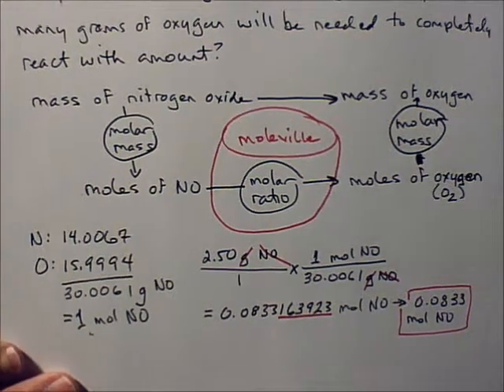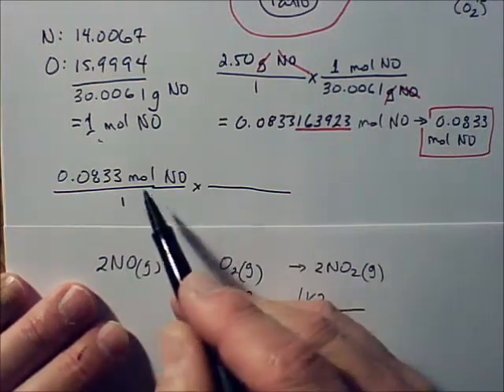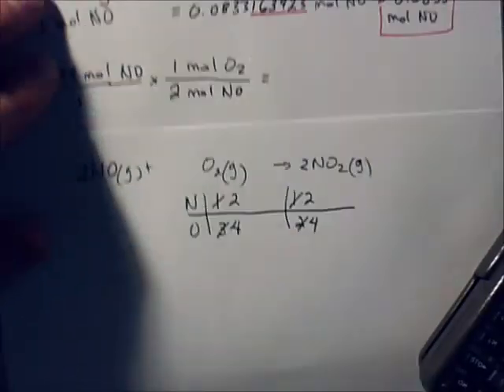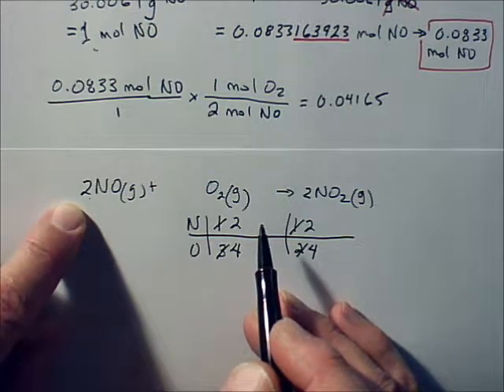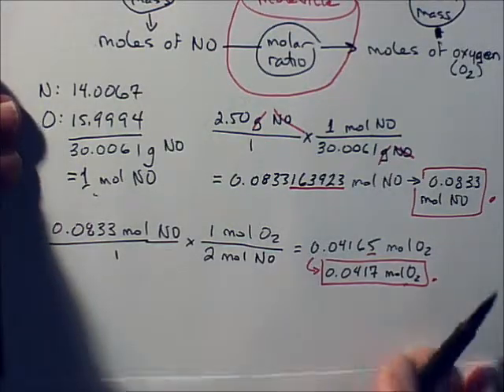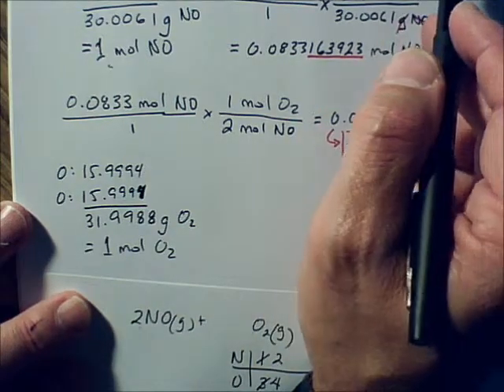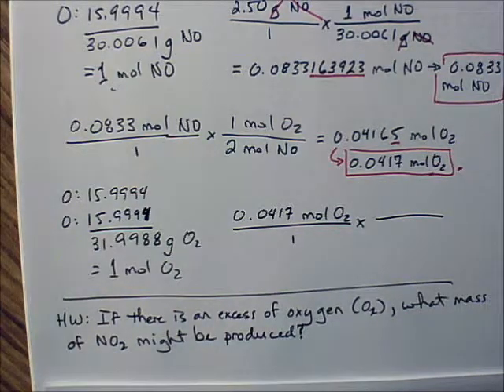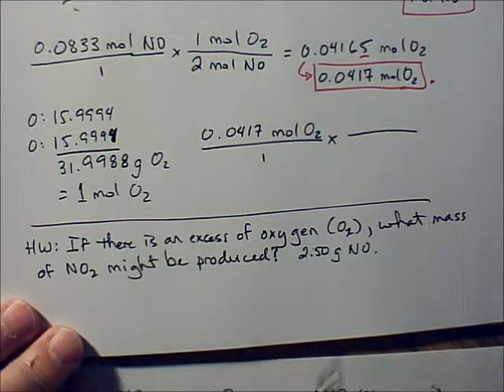Unit6_Intro_Stoic_Pt3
An introduction to mass to mass calculations in chemistry.